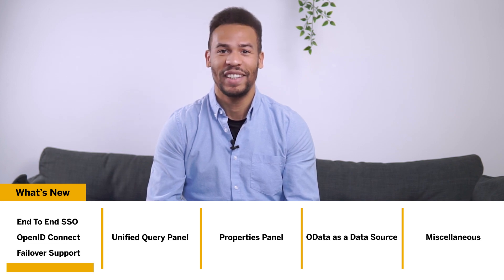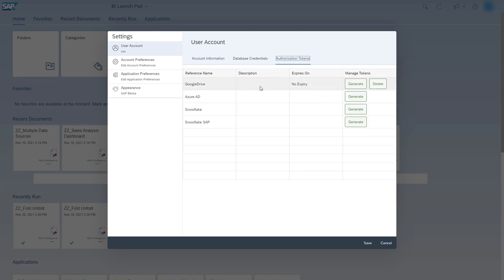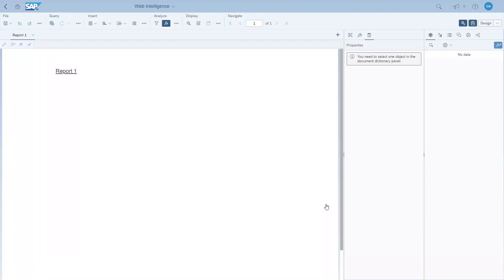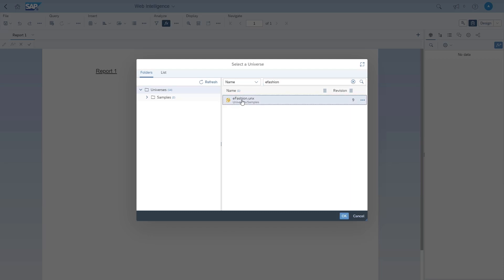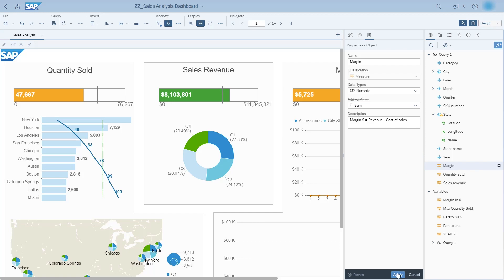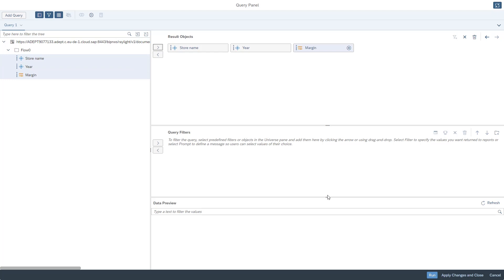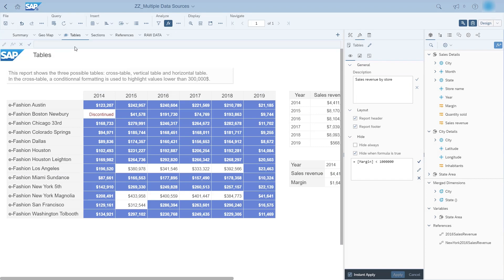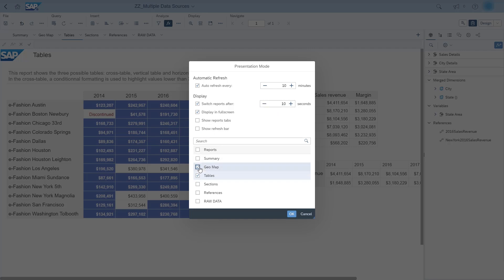What's New In SAP BusinessObjects BI 4.3 SP2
This new service package is a continuation of what we started with SAP BusinessObjects BI 4.3 and BI 4.3 SP1: continuous improvements based on what matters to you and your end users!

We deliver innovations in several areas of the product, especially in terms of productivity, ease of use, as well as an increased openness of the SAP BusinessObjects platform allowing you to envision new use cases.

For a detailed list of all new features, check out our blog article

Want to dig deep into the new and enhanced features in BI 4.3 SP2 release? Check our the BI Platform and Web Intelligence product pages on the help portal: